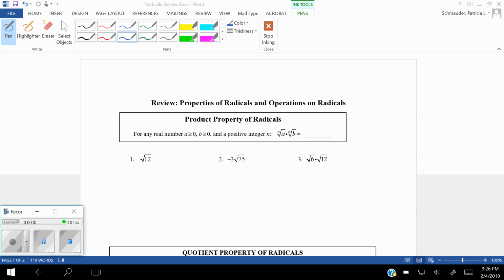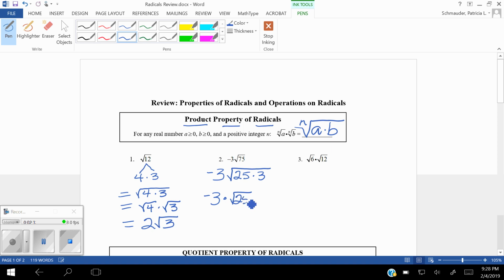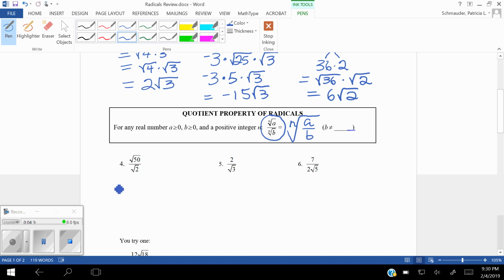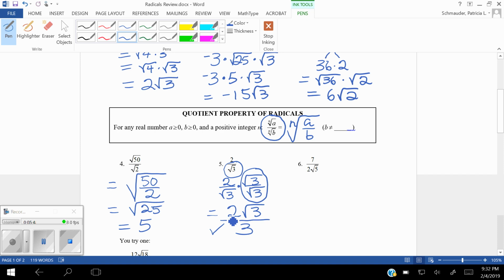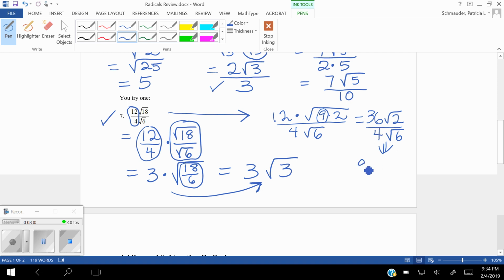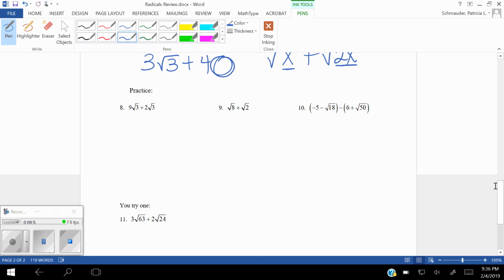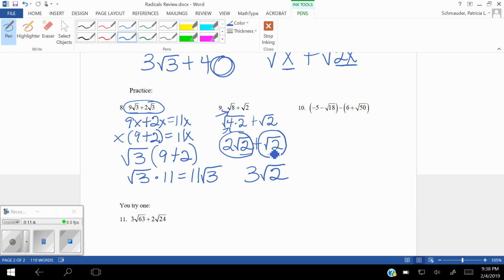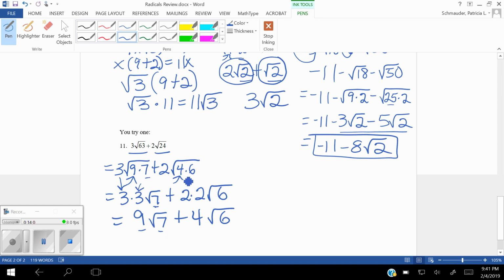Radicals Review 2019